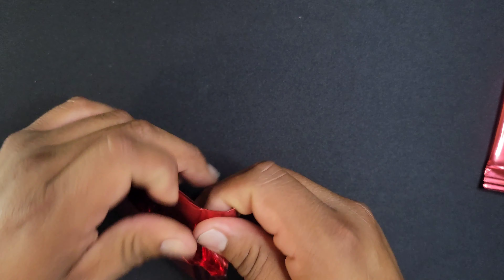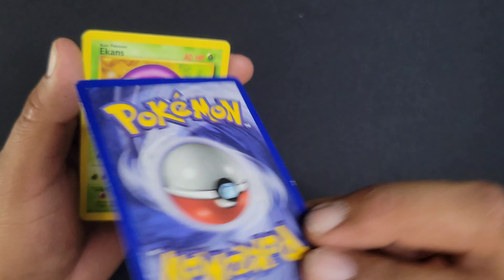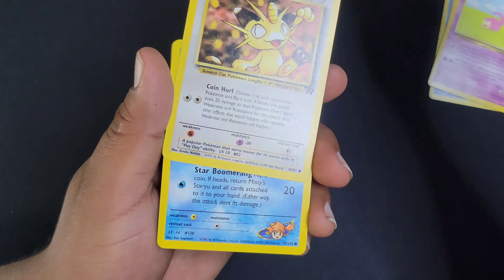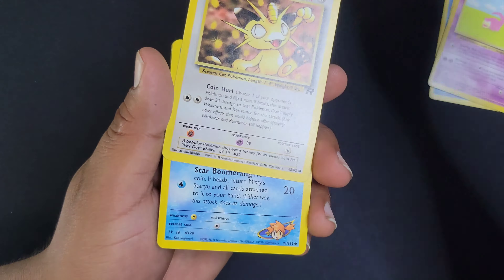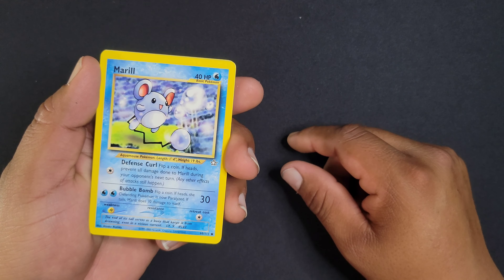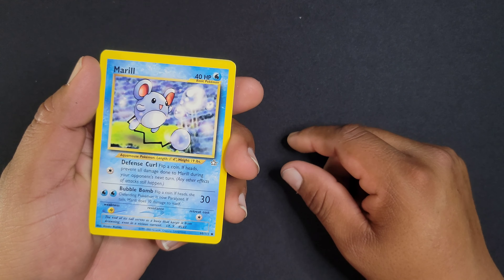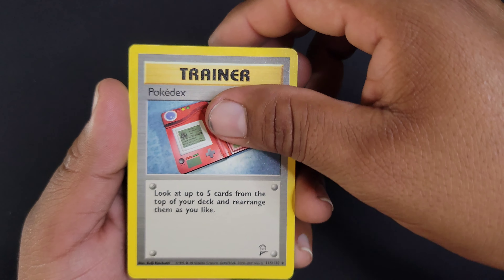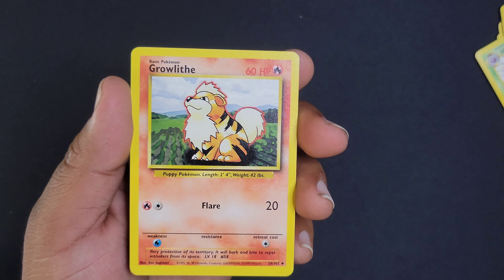Ebay VIntage Mystery Packs!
Hello,
Today i will be opening some vintage  from Ebay. This are some good packs that definetly bring some nostalgia. Enjoy!

Ebay seller:
Sad_Dragoon